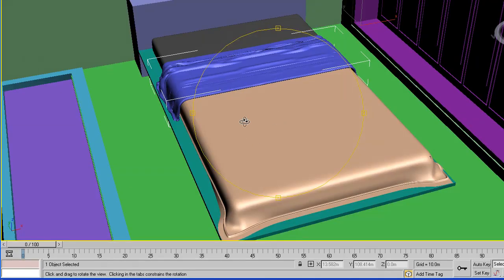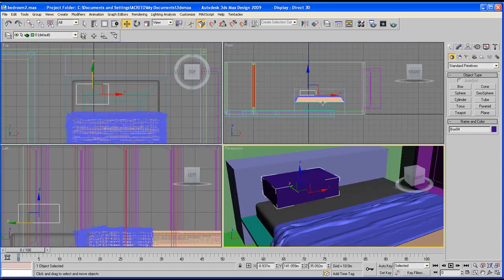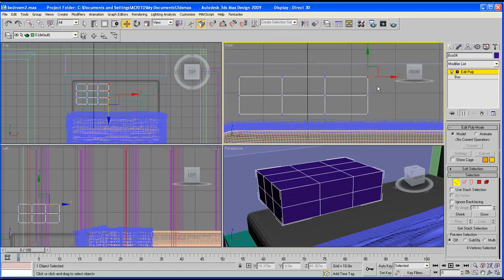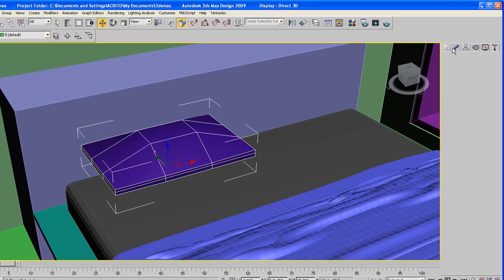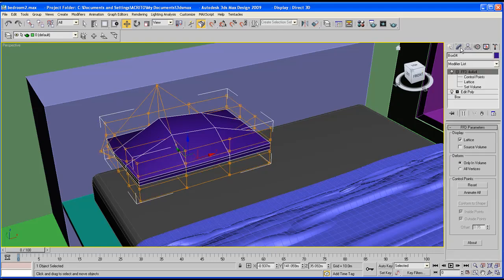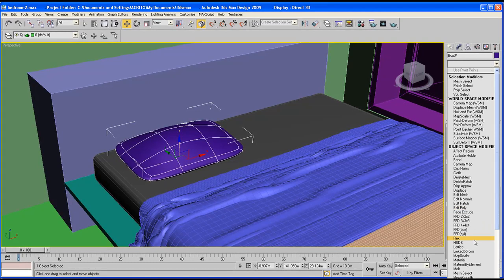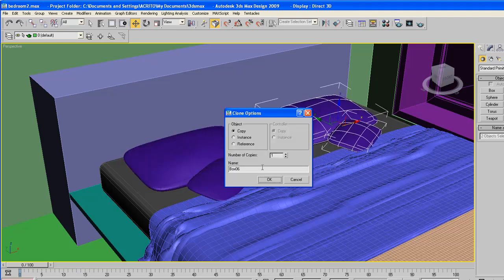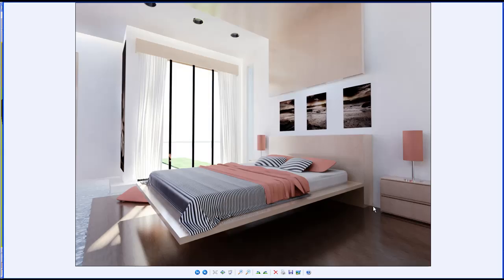ARCHITECTURAL TUTORIAL on 3ds Max part 4 Pillows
Making the pillows found within the model. This is part 4, other parts can be found within this channel. Hope you pick up a skill or two on this lesson.